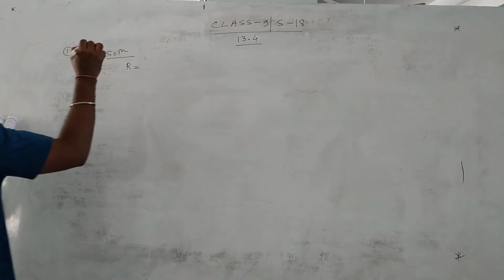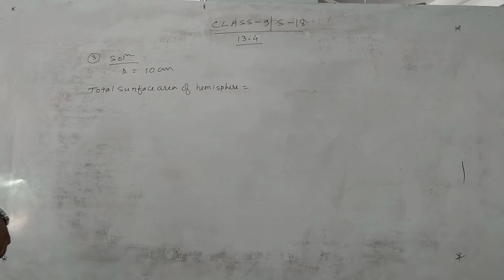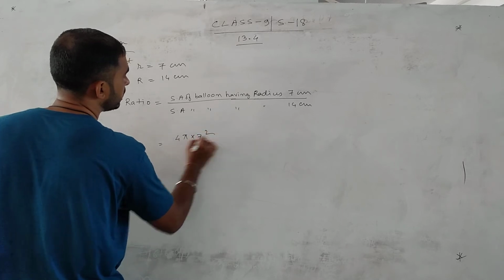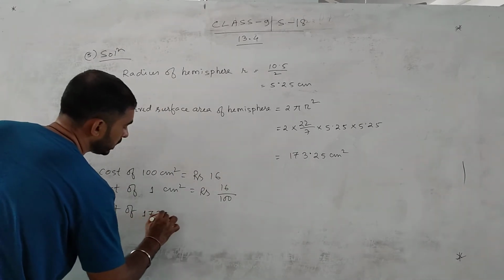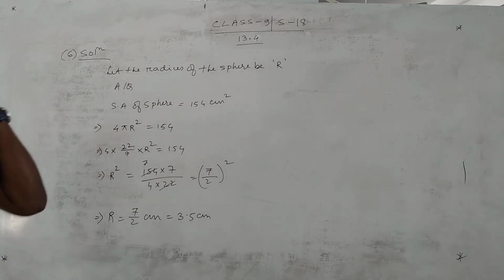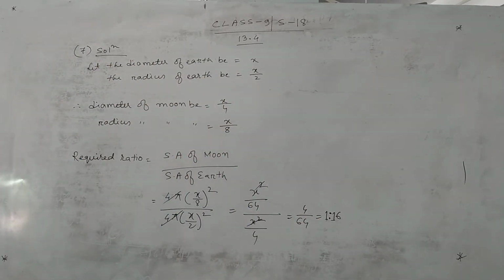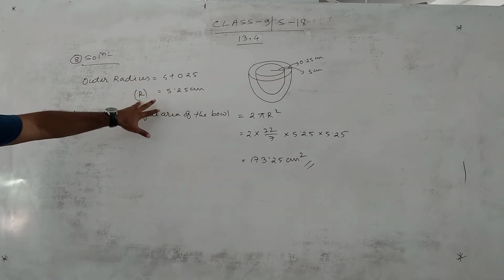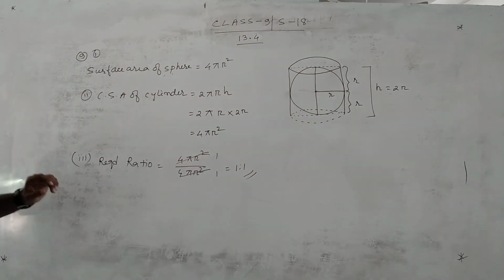Class-IX Mathematics (Session-18)